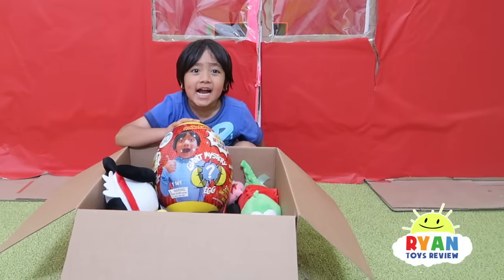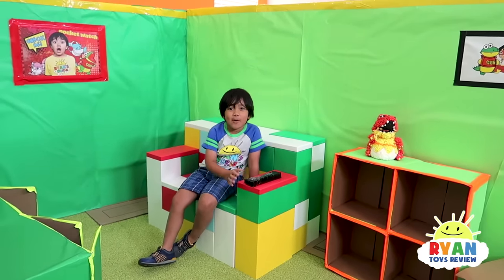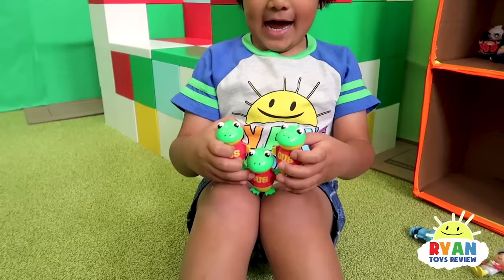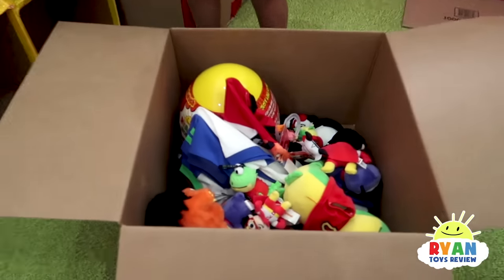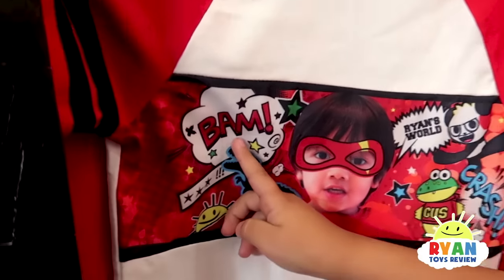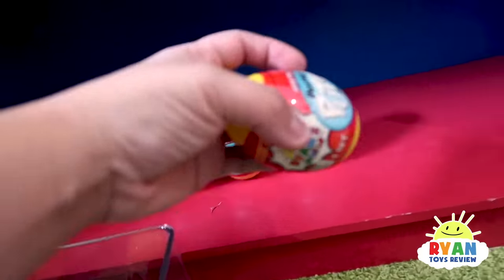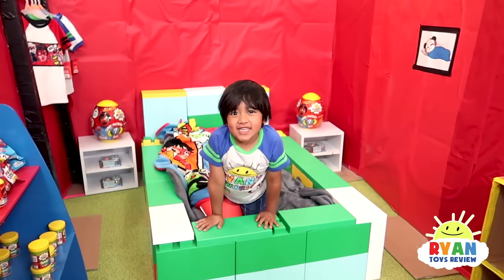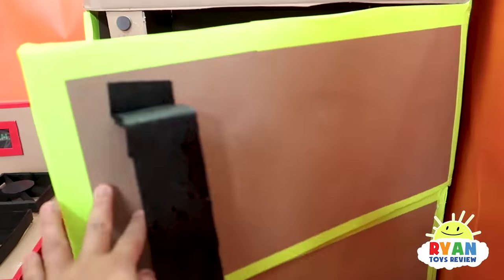Ryan Pretend Play Sleeping in Giant Box Fort House Challenge!!!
Ryan Giant Box Fort House Challenge Pretend Play with Bedroom, Living Room, and Kitchen!!! Ryan have fun decorating his new playhouse with toys!!!